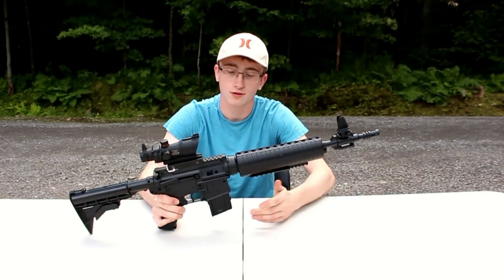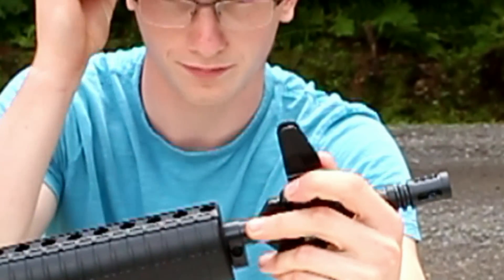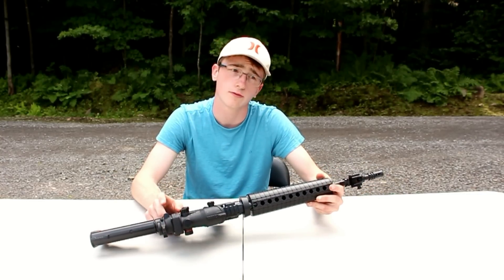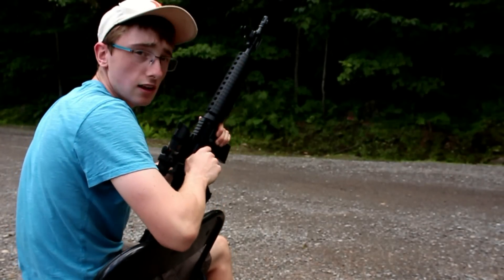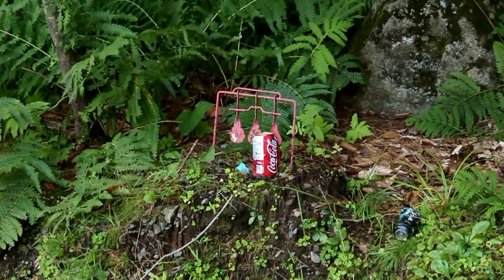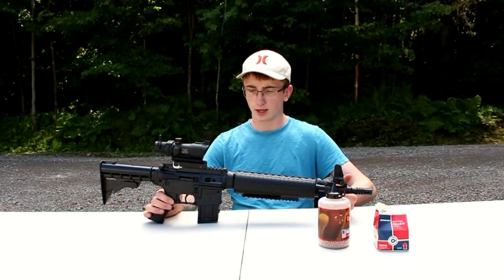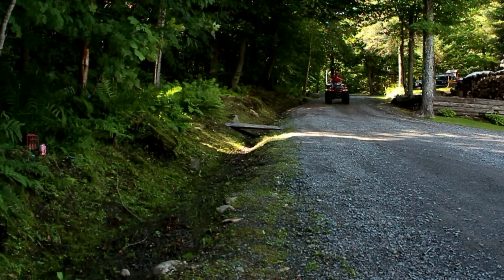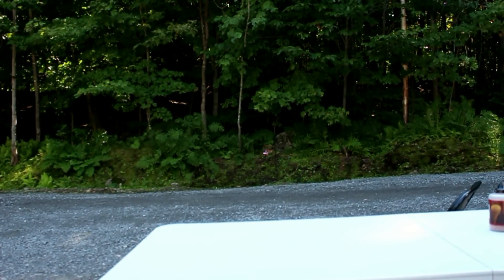Crosman M4-177 Pellet Gun Review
Hey guys today I will be reviewing the crosman m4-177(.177/BB) pellet rifle. This air gun/bb gun is really fun to shoot. You however need to pump it ten times every time you wan to shoot it. I would get this if you need a tactical air gun to add to your gun collection.

-5 shot pellet clip
-reservoir for 350 bb's
-Adjustable polymer stock
-Loop slots for gun sling
-Windage and elevation adjustment
-two aperture sizes on rear site
-removable magazine for extra clips or ammo
-600 to 660 fps with American model
-450 to 495 fps with Canadian model
-SKU M4-177
-Caliber .177
-Power plant is variable pump
-Bolt action
-Synthetic material and polymer stock
-Cross bolt safety and single stage trigger.
-Mounting rail is picatinny.

I must say this gun is pretty good for the price. It may feel on the cheap side, but you need to remember that this is not a powder rifle.